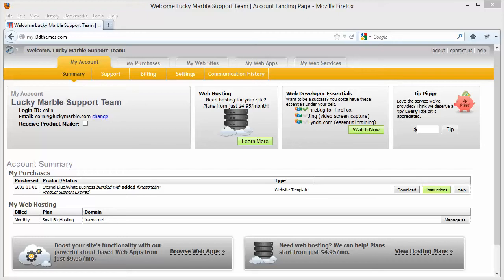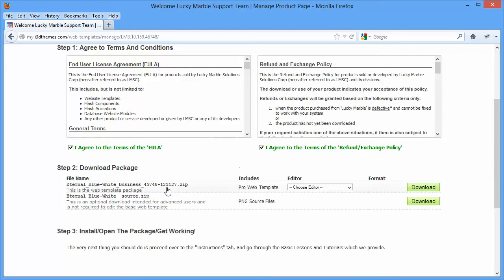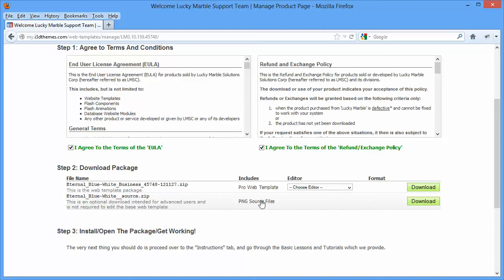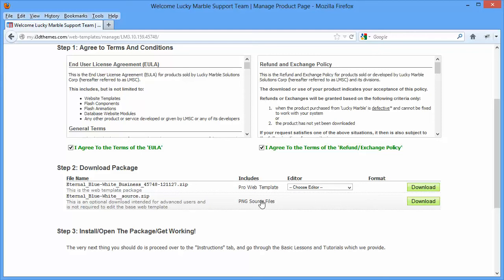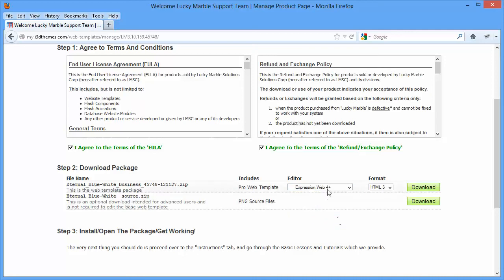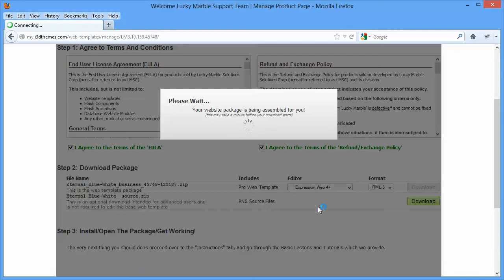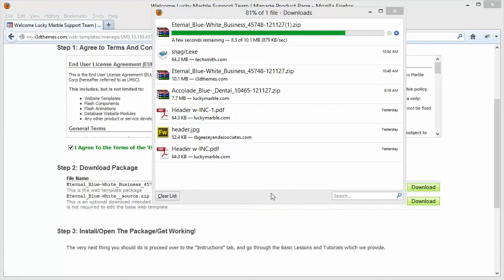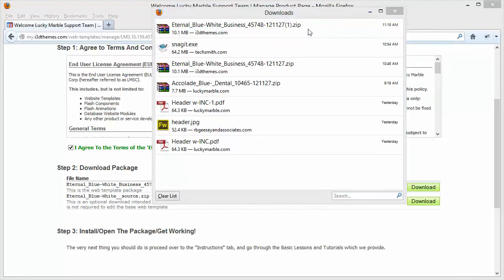chapter2 step3 downloading a template package with your web browser